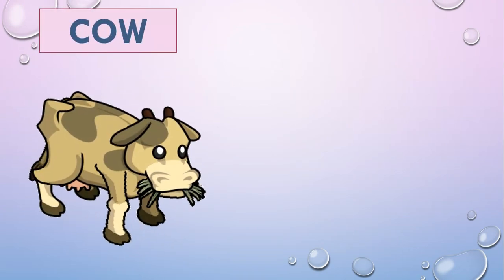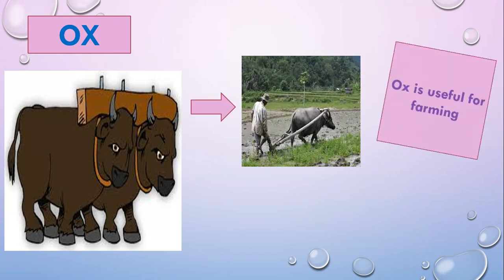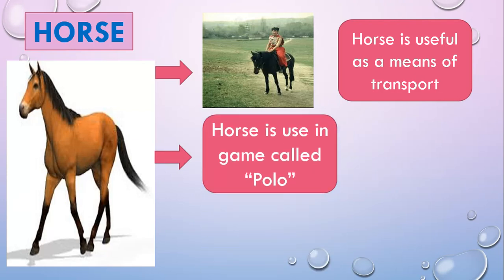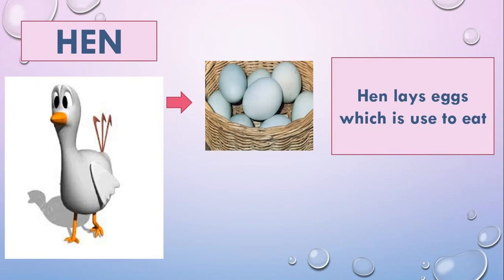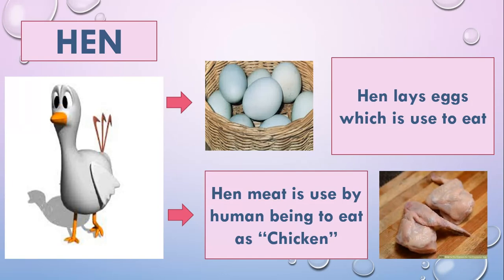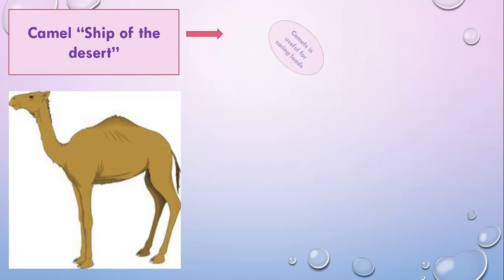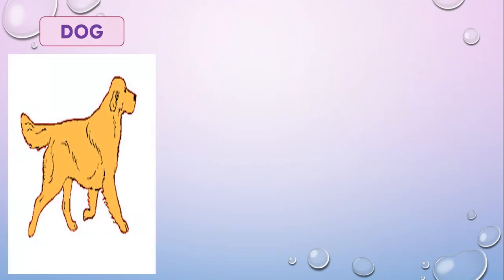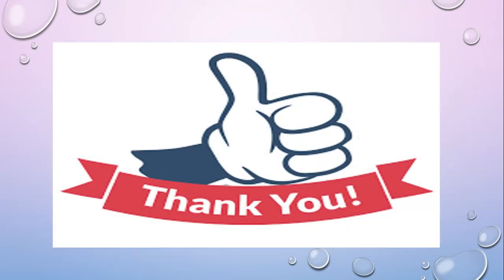Useful animals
Hello Viewers, School Studies proudly presents a social science video for children.

Today we will discuss about Useful animals or Animals videos for animals or information about animals

Continues growing and always have fun while you learn with “School Studies”. and so on.